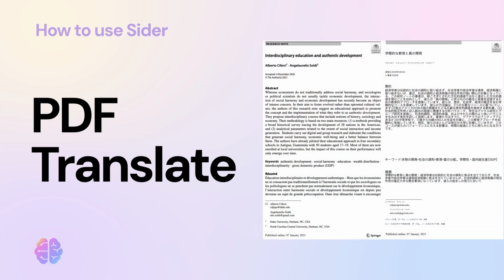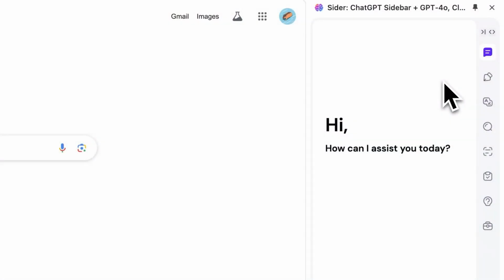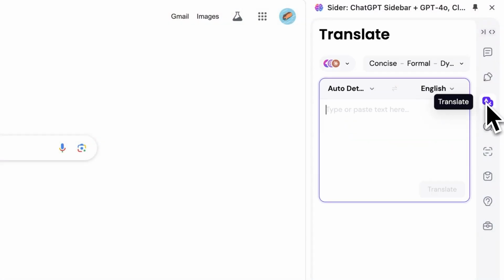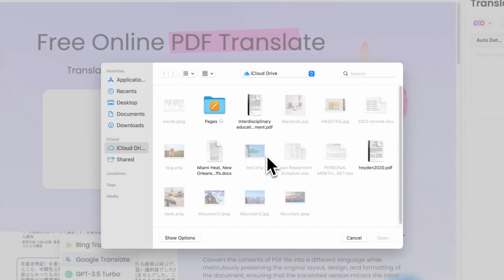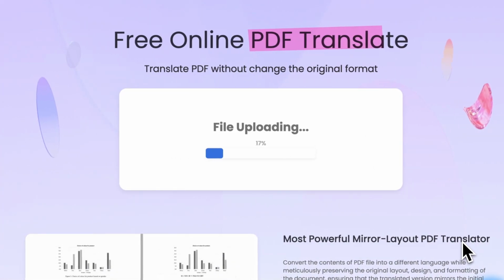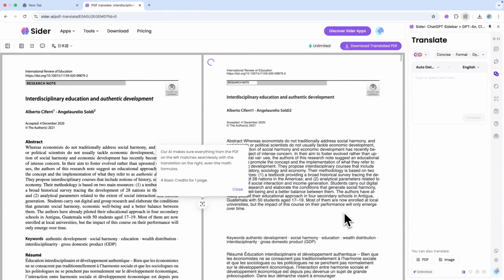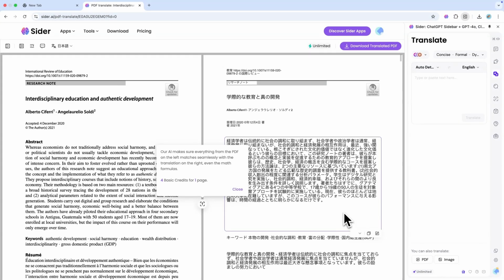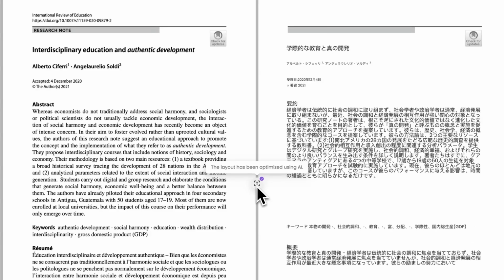4-2 Translate: PDF Translation - Sider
Sider supports converting the contents of PDF file into a different language while meticulously preserving the original layout, design, and formatting of the document, ensuring that the translated version mirrors the initial presentation and structure.

If you have any questions or feedback, drop them in the comments below.